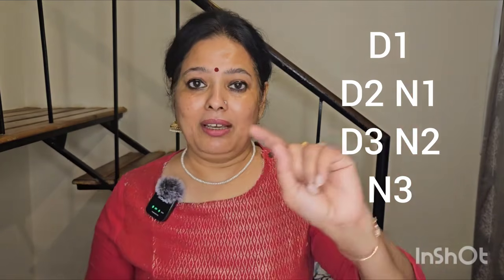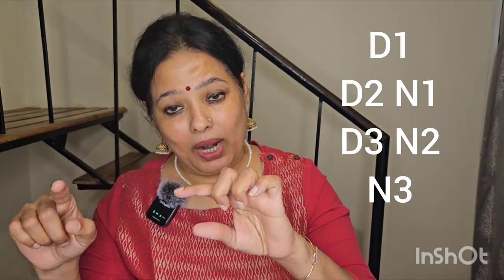16 Swarasthanas of Carnatic explained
🎶 16 Swara Names of Carnatic Music – Explained 🎶
Have you ever wondered why Carnatic music speaks of 16 swara names, even though an octave has only 12 distinct swara positions?
In this video, we explore the 16 swara names used in Carnatic music and understand how they are formed from the seven basic swaras:
S – Shadjam
R – Rishabham
G – Gandharam
M – Madhyamam
P – Panchamam
D – Dhaivatam
N – Nishadam
We will clearly understand the different varieties:
🎵 R₁, R₂, R₃
🎵 G₁, G₂, G₃
🎵 M₁, M₂
🎵 D₁, D₂, D₃
🎵 N₁, N₂, N₃
along with S and P, giving us the traditional 16 swara names.
The video also explains an important concept: some swara names occupy the same pitch position but have different names depending on their musical context. Understanding this is essential for learning ragas, arohana–avarohana, compositions and swara notation correctly.
✨ This lesson is especially useful for Carnatic music students, beginners, vocalists and anyone who wants to strengthen their understanding of swara sthanas.
🎼 Learn the names. Understand the positions. Sing with greater clarity!